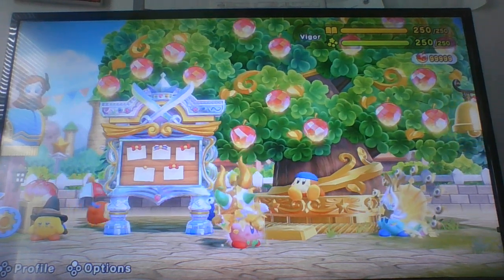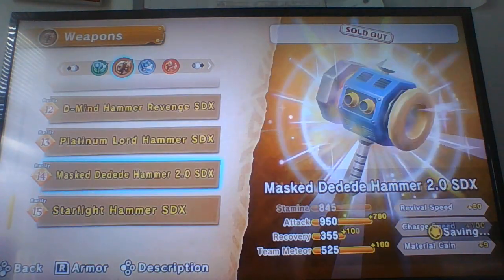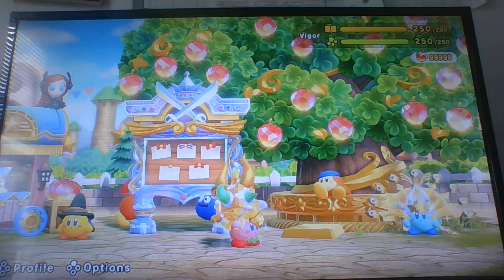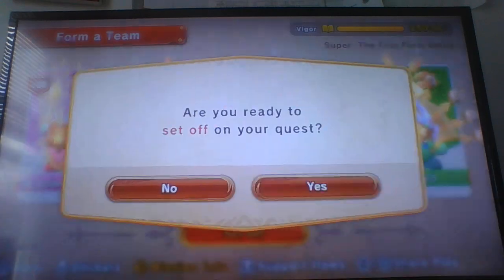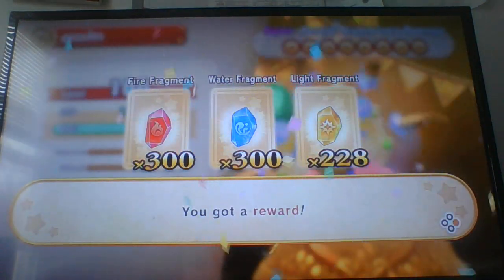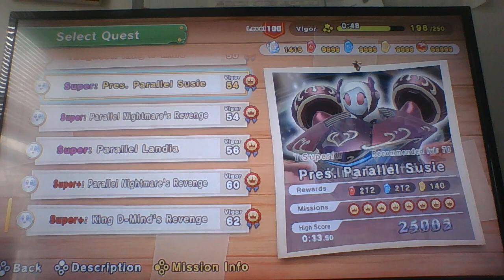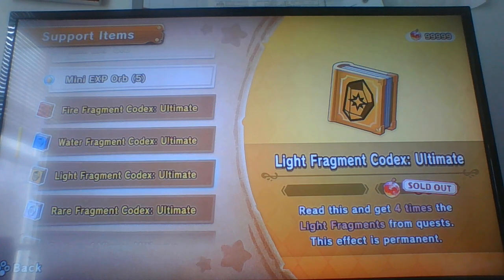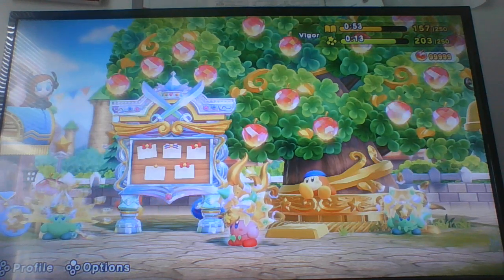tips on how you can %100 super Kirby clash (read description)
in order to %100 the game you need to get to level 100, get platinum meddles on all quest, upgrade all weapons and armor to sdx, buy all the stickers and upgrade all the codex to ultimate